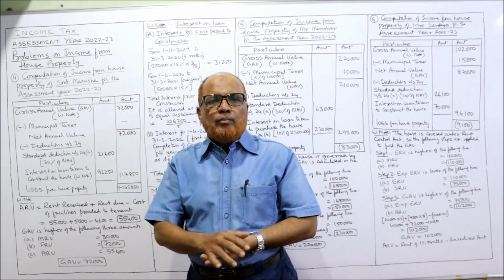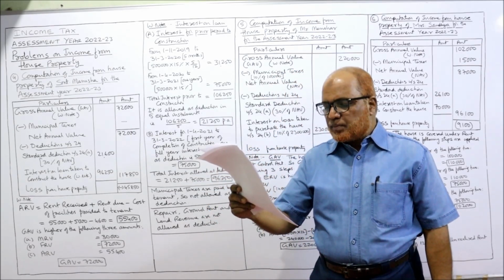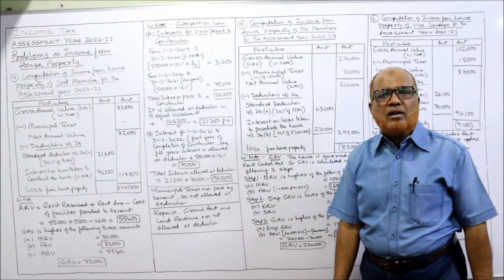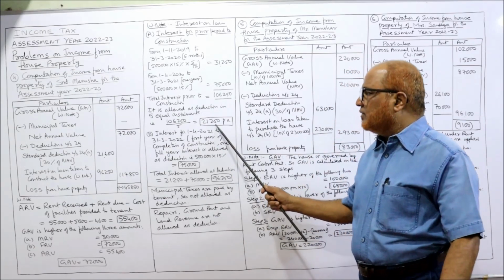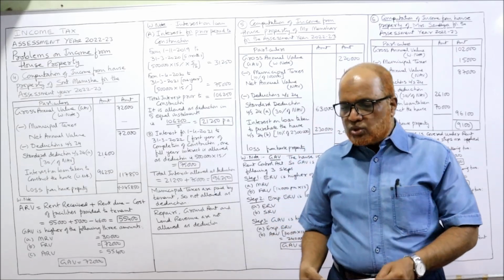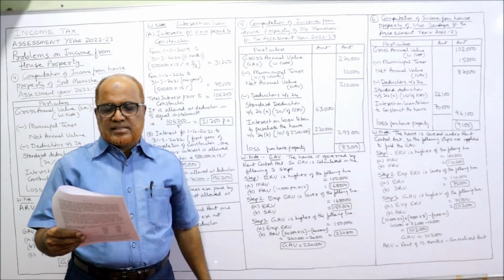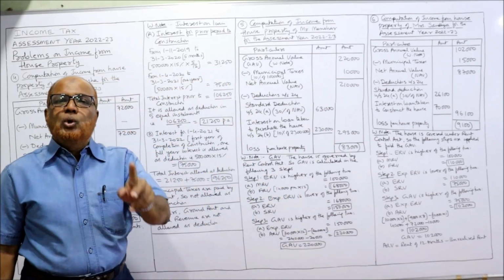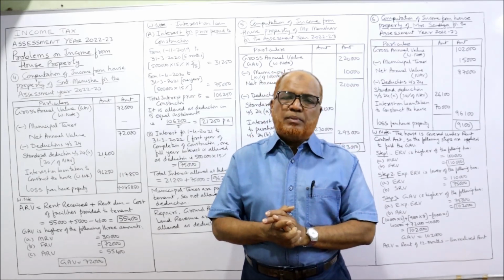Income Tax I AY 2022-23 I Problems on Income from House Property I Part 2 I Hasham Ali Khan I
income tax
Problems on Income from House Property
Problems and Solutions on Income from House Property

I have explained in detail the Income from House Property.   Provisions under Income Tax Act 1961 regarding the computation of Income from House Property explained.   Watch the video till the end to get a complete command on the subject of income tax.